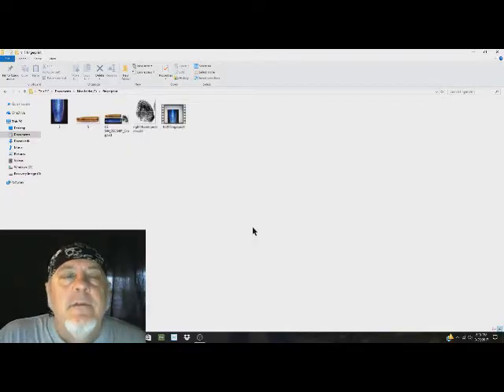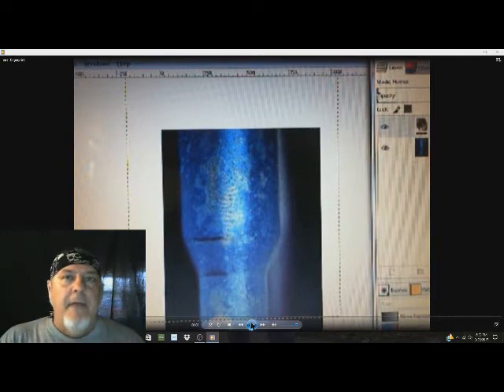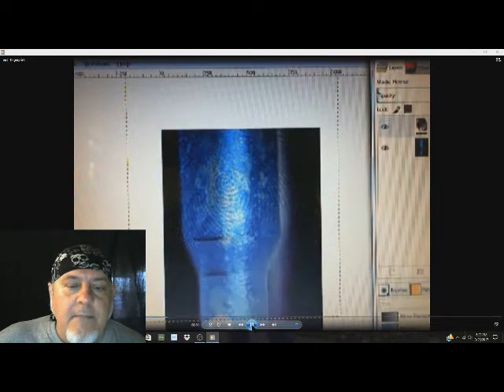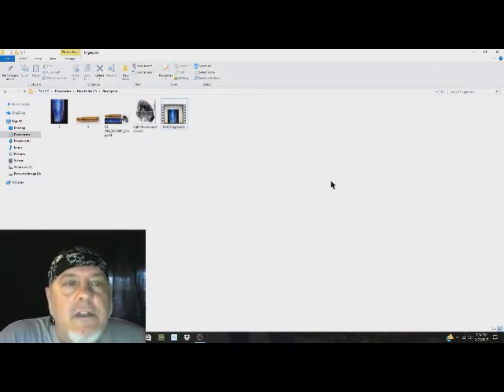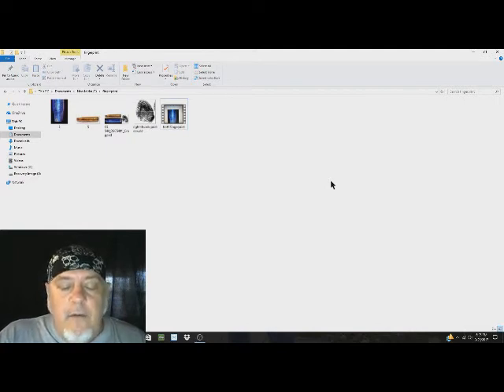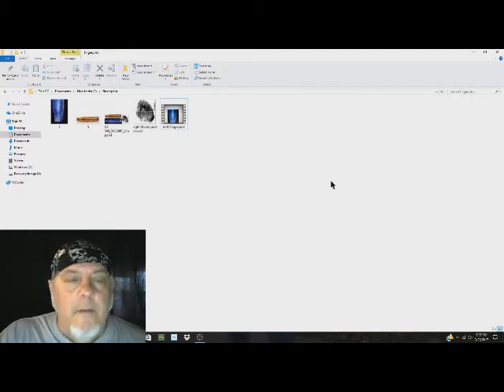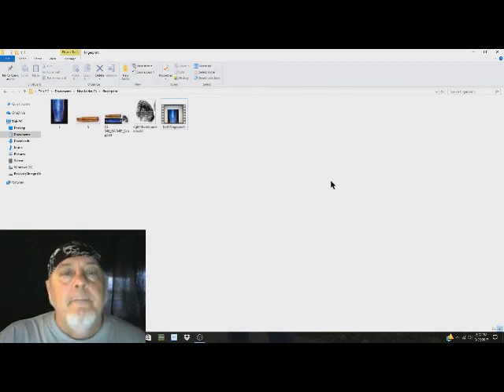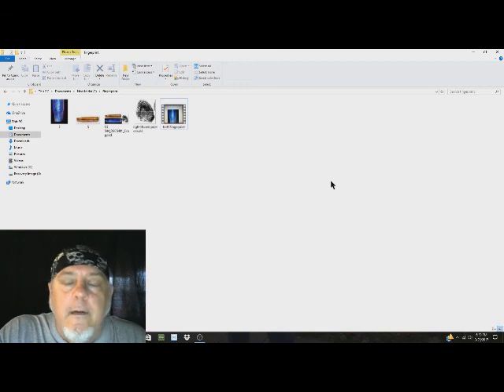Bullet casing 2 (JFK)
Evidence of a Conspiracy by Leroy Blevins Sr. Paperback/Kindle